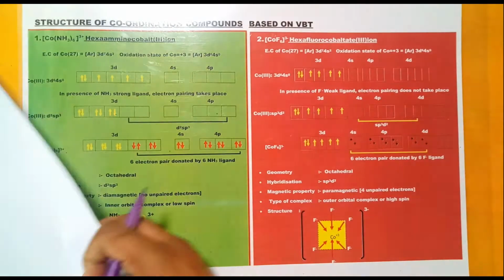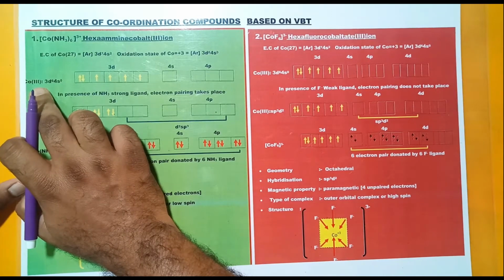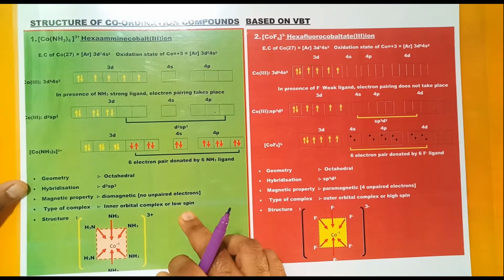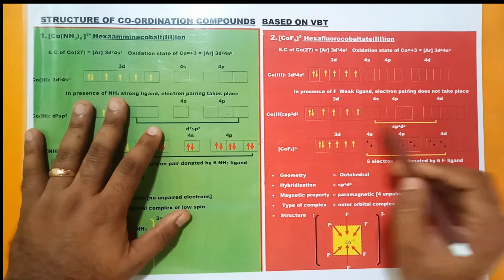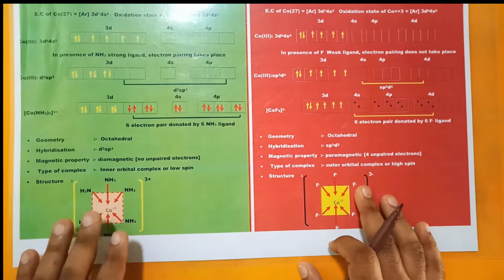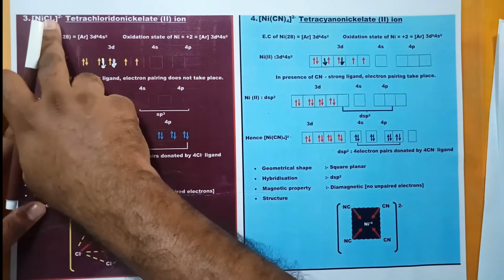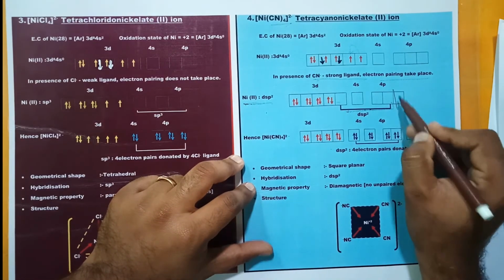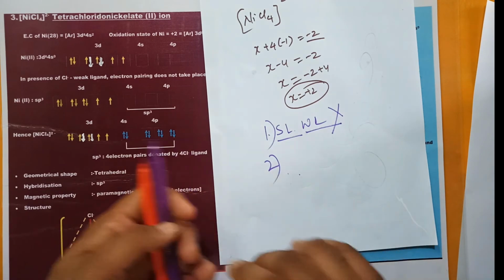Valence Bond Theory (VBT) II coordination compounds II Class-12 II simple chemistry tricks by Arun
WELCOME TO COLORFUL CHEMISTRY WORLD..

THIS VIDEO IS ABOUT how to find hybridization , geometry , magnetic properties ,and structure of some coordination compounds.